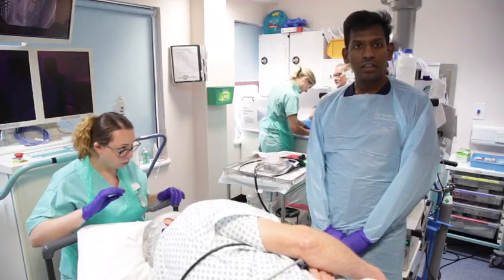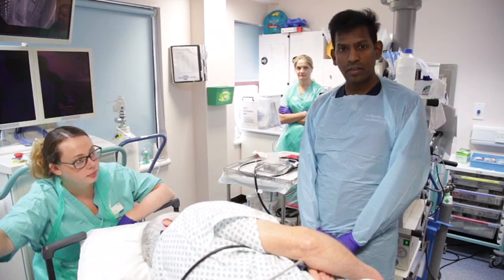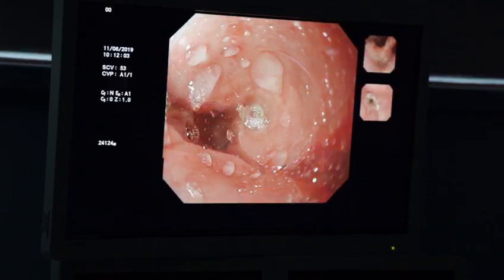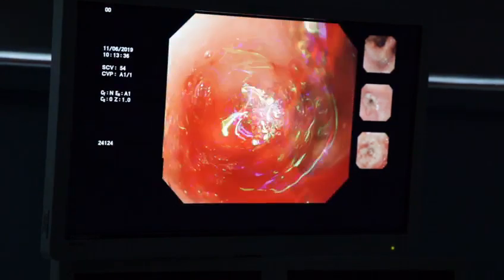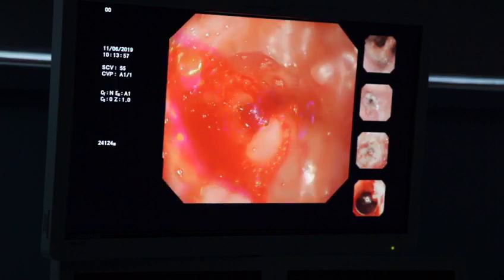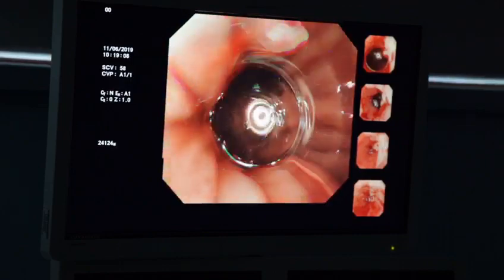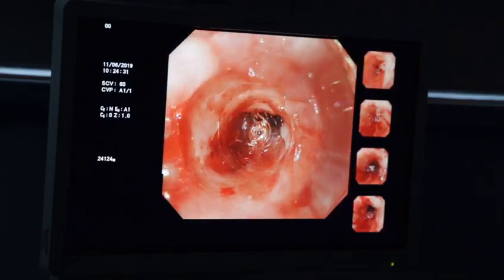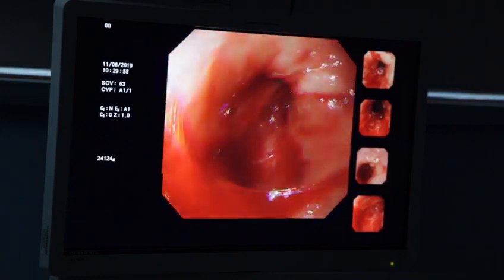Bougie Cap dilation of peptic stricture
1st case by Dr Chandra Puli, Consultant Gastroenterologist, Interventional Endoscopist.

The BougieCap is an endoscopic attachment cap, which is introduced into the upper gastrointestinal tract under endoscopic observation to dilate/expand strictures.

The BougieCap allows direct visual control during the dilation. The tension on the tissue is visible while passing the stricture with the cap, thereby avoiding overstretching. Moreover, the procedure time is reduced due to less instrument change. The evaluation can be done directly after the dilation thanks to the attached transparent cap.

The distal end of the cap has three holes: two of them (lateral) for air insufflation and suction and one (center) for the insertion of a guide wire.